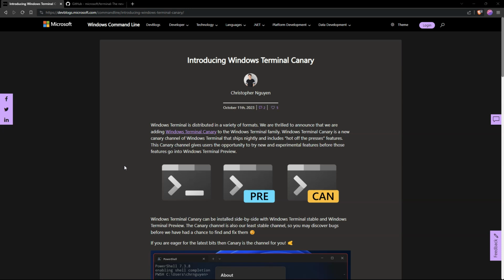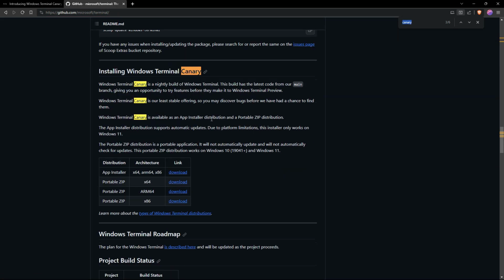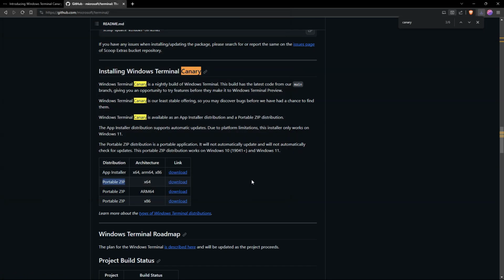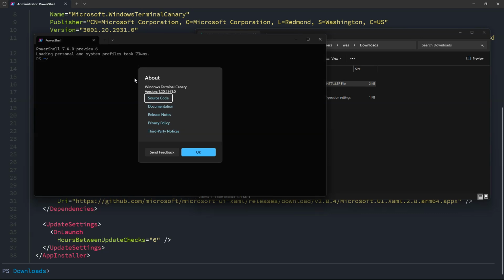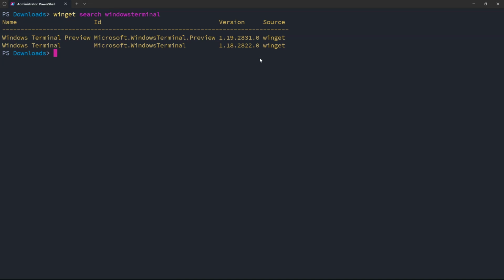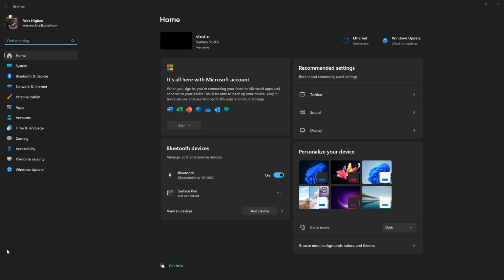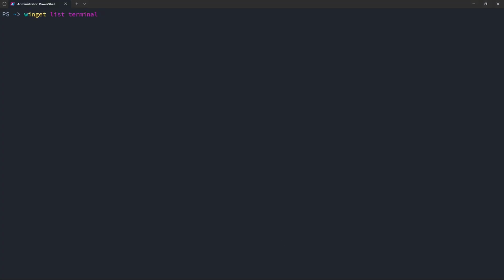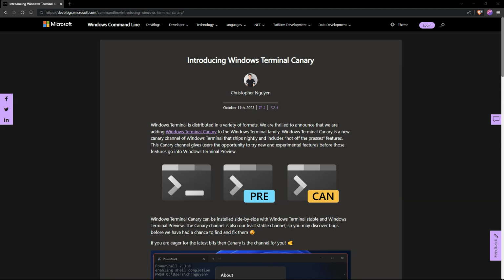Installing Windows Terminal Canary Build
Windows Terminal Canary Channel was just announced, in this video I walk through installing it and some basic setup. Including settings and the wt.exe execution alias.